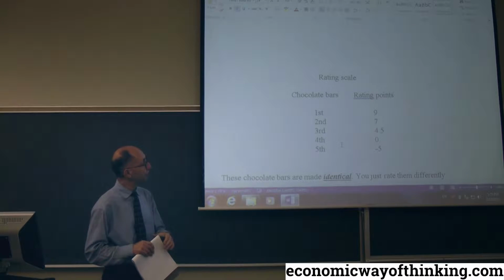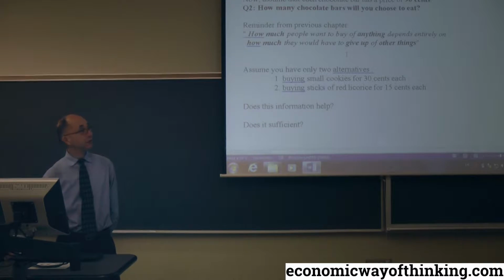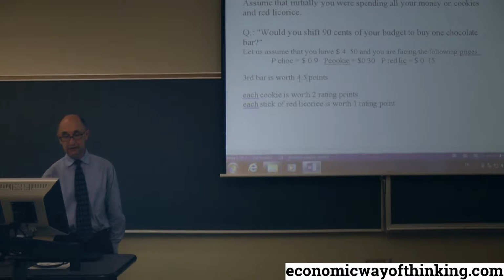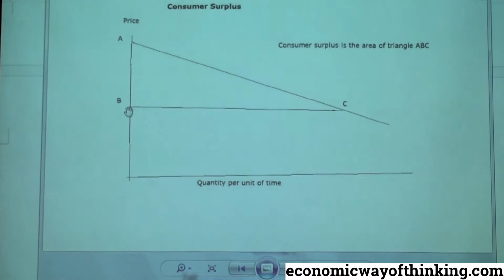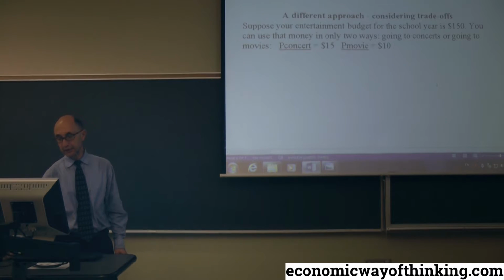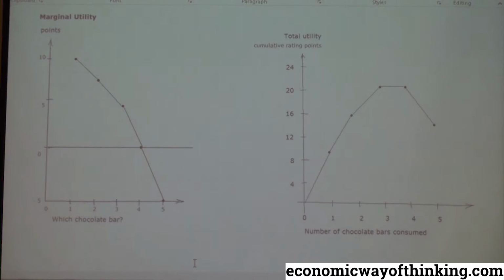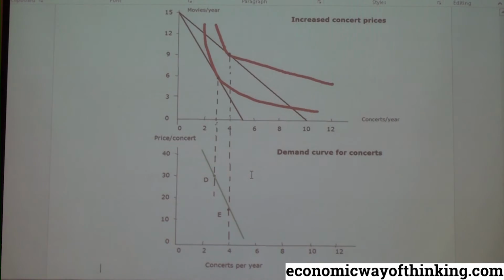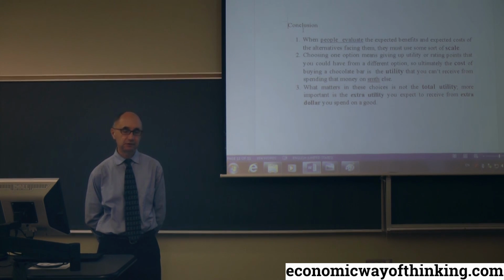Economic Way of Thinking: Chapter 3